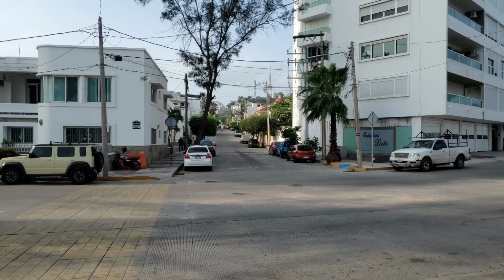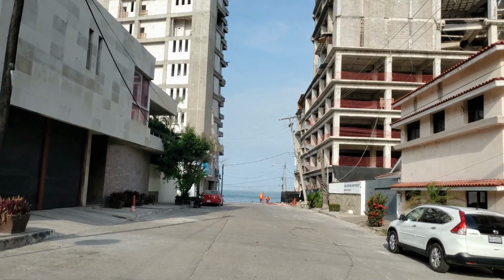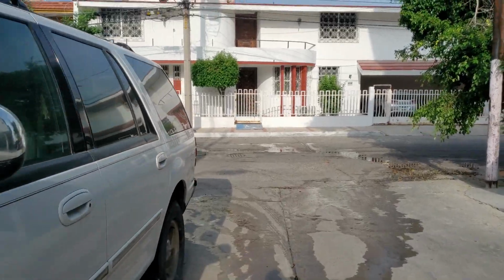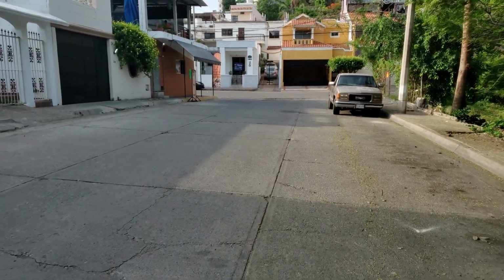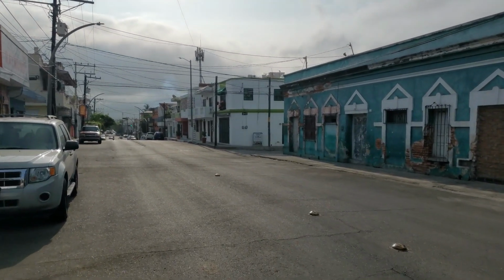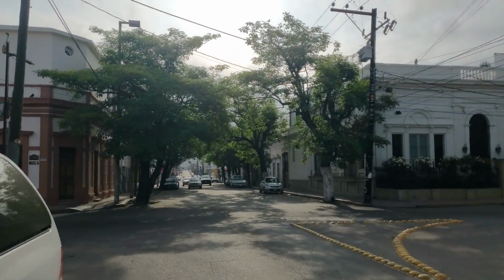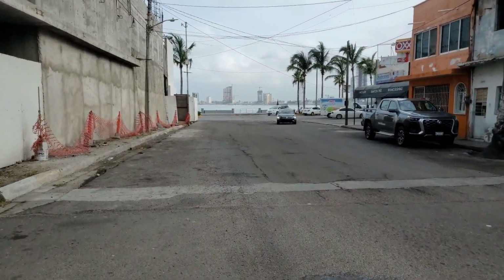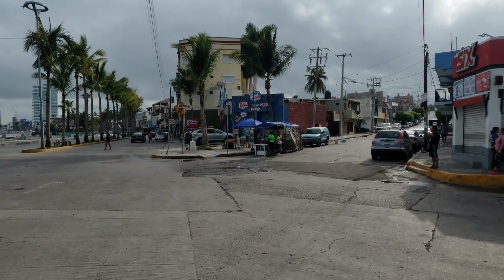Colonia Los Pinos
Today's adventure takes us thru the Los Pinos neighborhood of Mazatlan. It is a great area for people who want to be by the beach but close to the shopping and action of the Central Historic District. It is a laid back area without the hustle, bustle and noise of downtown yet you're only minutes away when you need the fix. Enjoy.